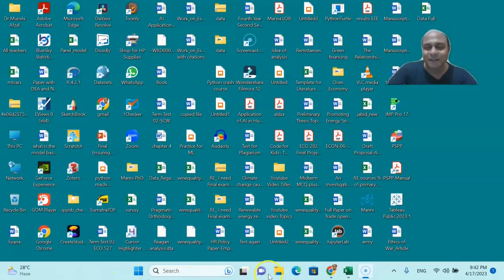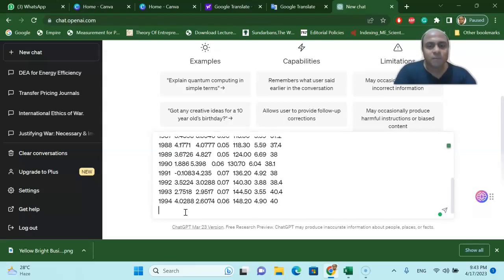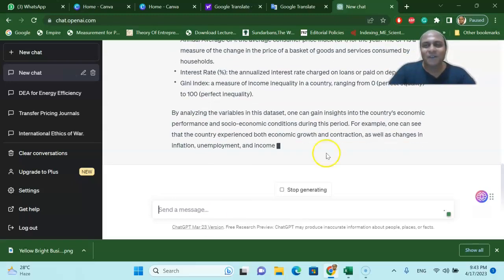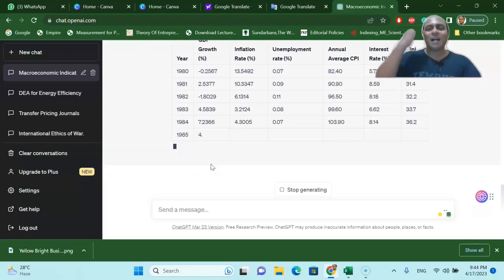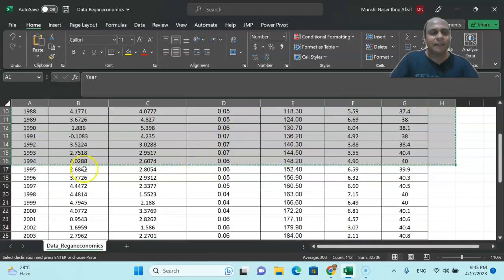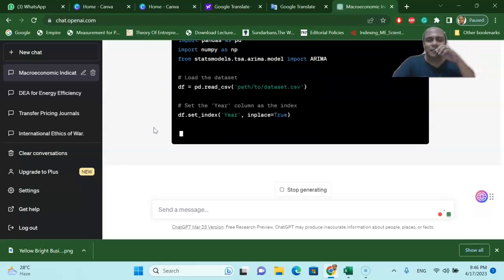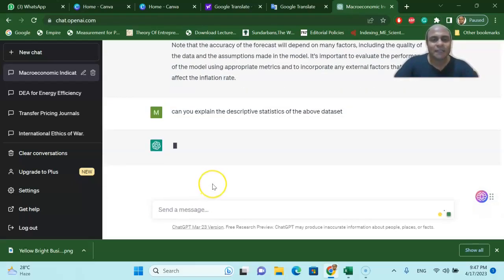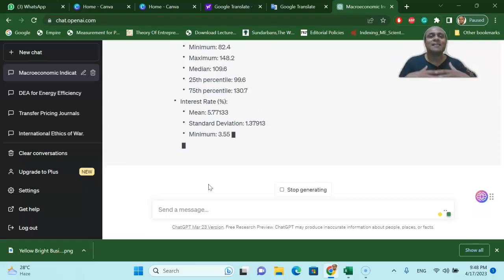How to Use ChatGPT for Data Analysis|| ChatGPT for Data Analysis Technique|| Simple & Easy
In this video, I share how to use ChatGPT for data analysis. It is very easy and simple. All you have to do follow the command and analyze your data for any types.